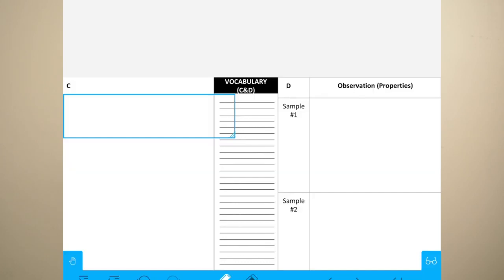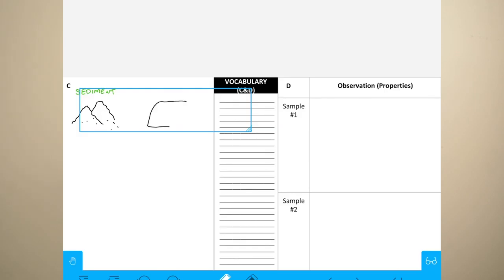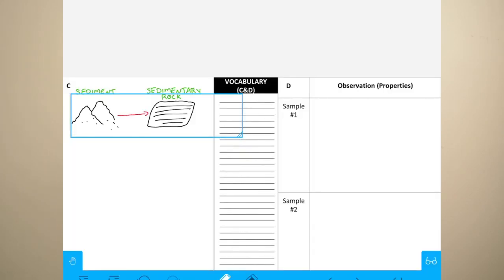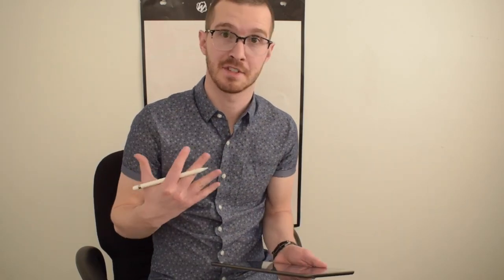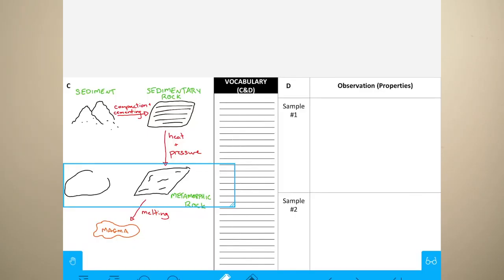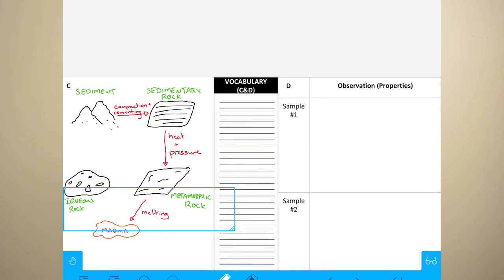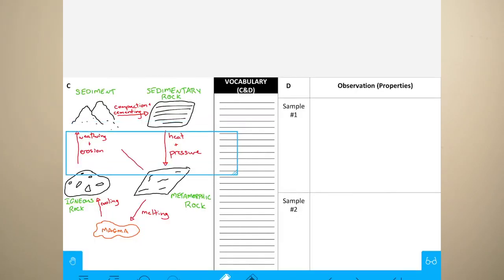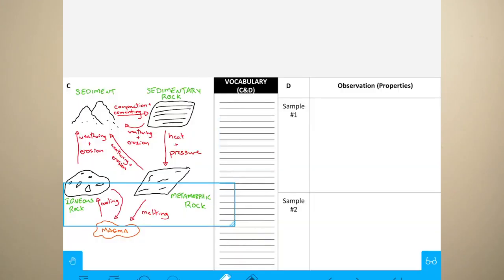The Rock Cycle